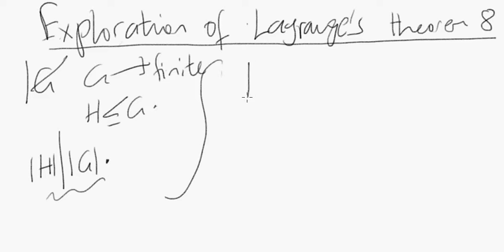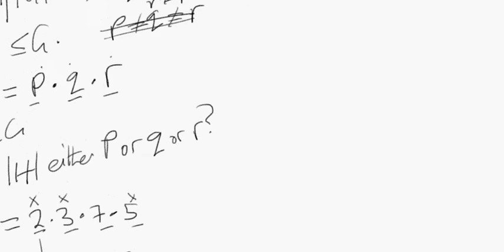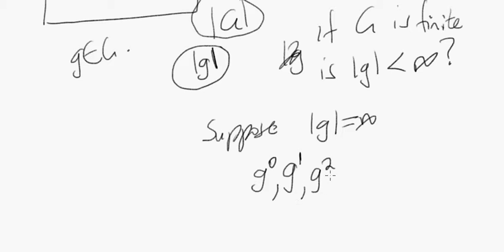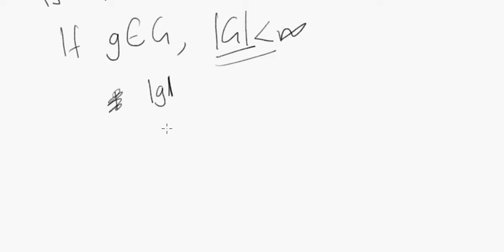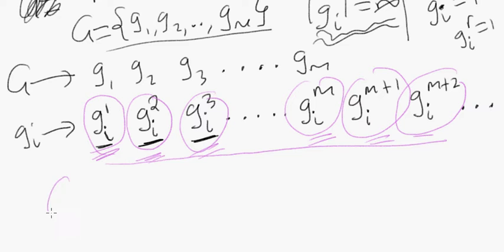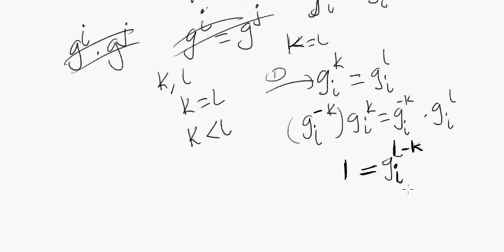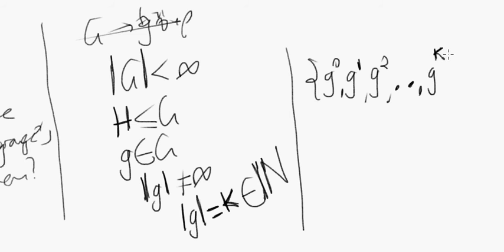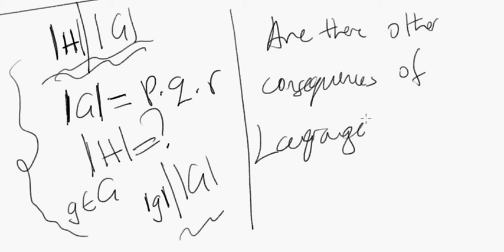Exploration of Lagrange's theorem8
Here we look at some consequences of Lagrange's theorem